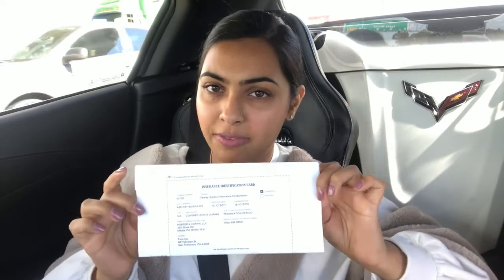Renter Stranded: How Turo’s Emergency Roadside Assistance Works (Turo Carsharing Power Host)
LEARN HOW TO BECOME A 6 FIGURE HOST ON TURO THROUGH MY EXCLUSIVE COMMUNITY
-6 Figure Hosting Turo Course
-Chat With Me Live
-Behind the Scenes Videos
-Industry Insider Videos
-Videos I Can’t Show to the Public
-Weekly Live Calls
-Exclusive Host Interviews
-Private Turo Host Community
MY TRACK RECORD AS AN ALL STAR HOST
- 6 YEARS
- 6 FIGURES
- THOUSANDS OF 5 STAR REVIEWS

LEARN HOW TO BECOME A 6 FIGURE HOST ON TURO WITH MY MEMBERSHIP PROGRAM
-6 Figure Hosting Turo Course
-Behind the Scenes
-Industry Insider Videos
-Videos we can’t show to the public
-Weekly Live Calls
-Exclusive Host Interviews
-Private Daily Driven Members Facebook Support Group

- 6 YEARS
- 6 FIGURES